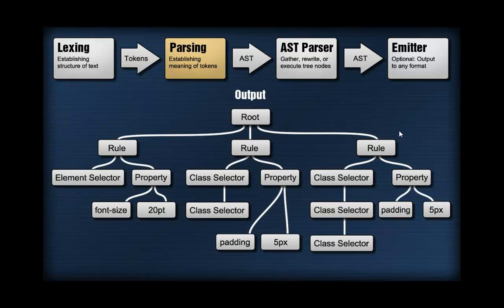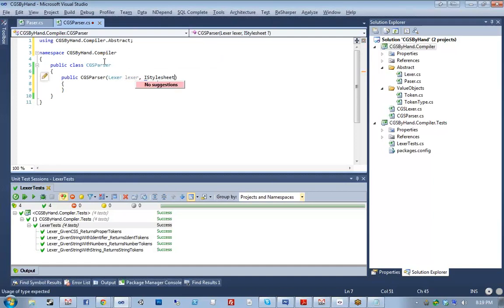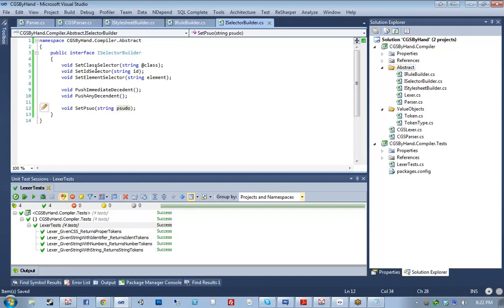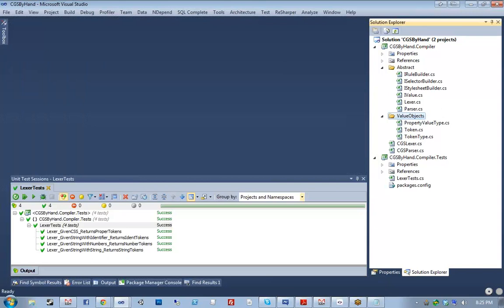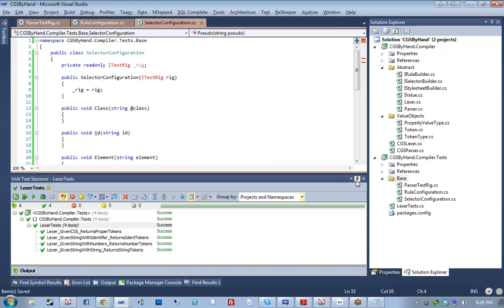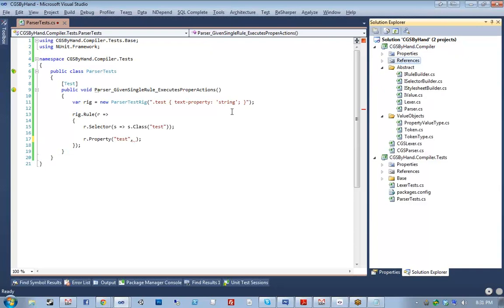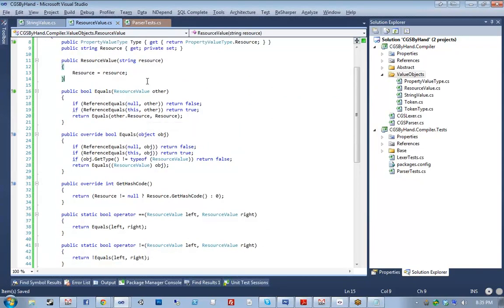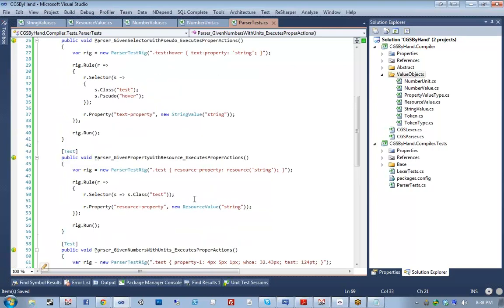🔴 Parser Introduction • Language Development • MMO Game Development with Unity • (Pt. 349)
Learn MMO Game Development with Unity - Language Development - Parser Introduction.

With the lexer pretty much out of the way, we now move on to the parser. In this video we start by overviewing the purpose of the parser.